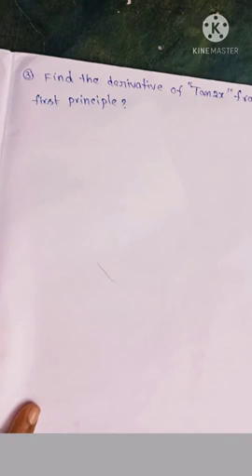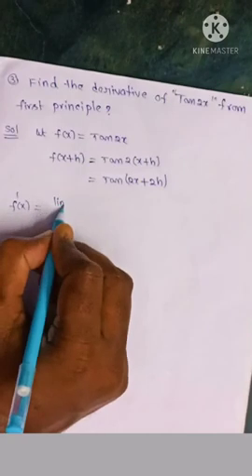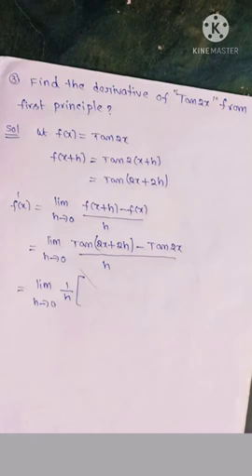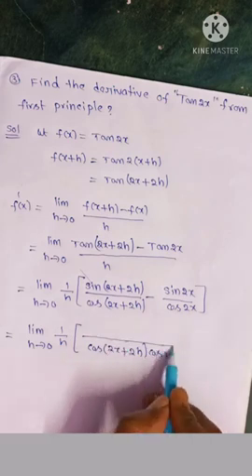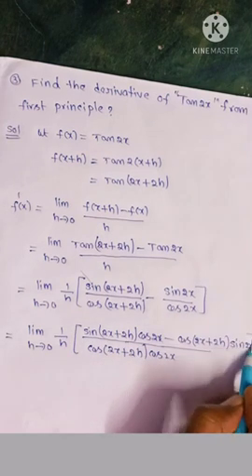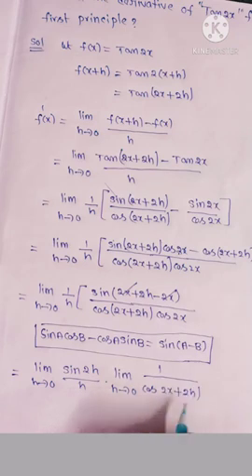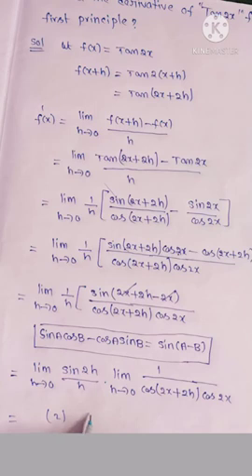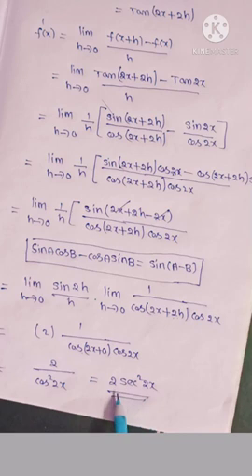INTERMEDIATE DEFFERENTION FIRST PRINCIPLE IN MATHS-1B FOR PUPLIC EXAM IN A.P & T.S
DEFFERENTION